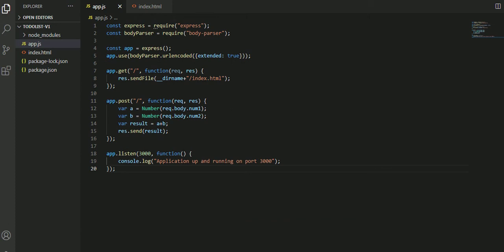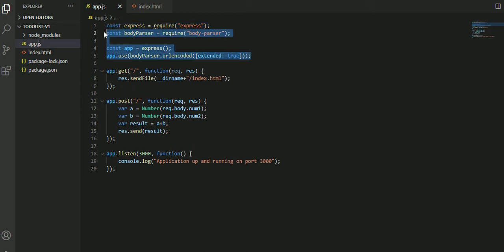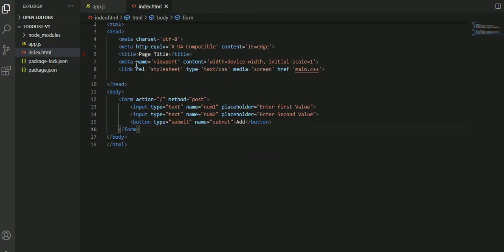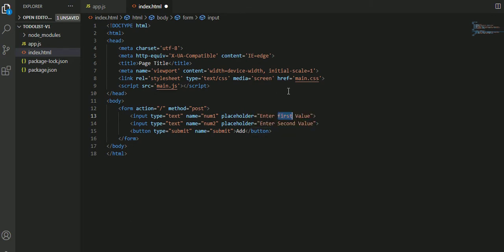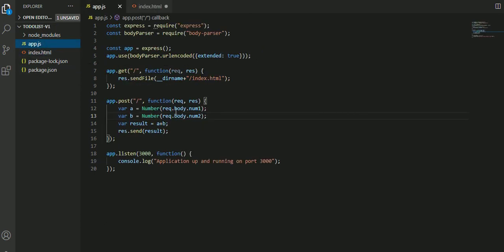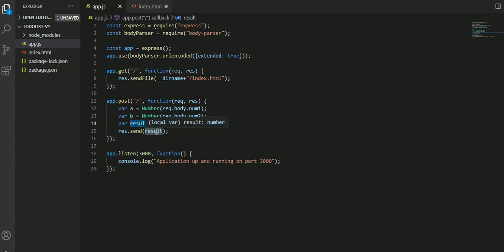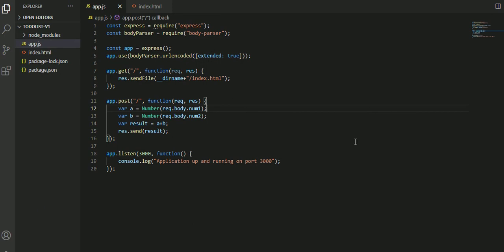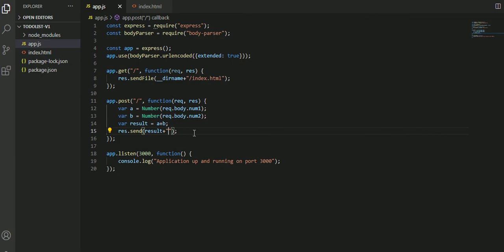Node Js RangeError [ERR_HTTP_INVALID_STATUS_CODE]: Invalid status code: